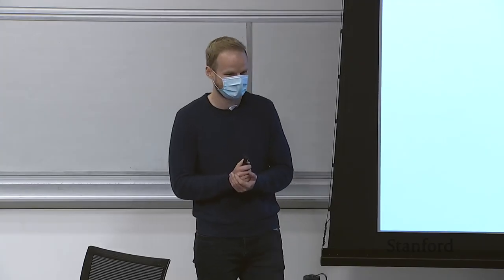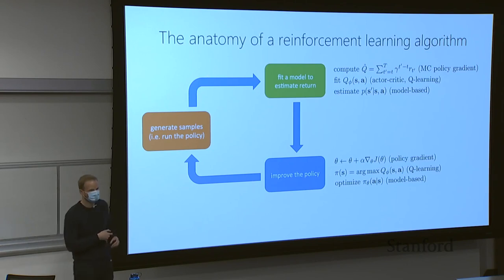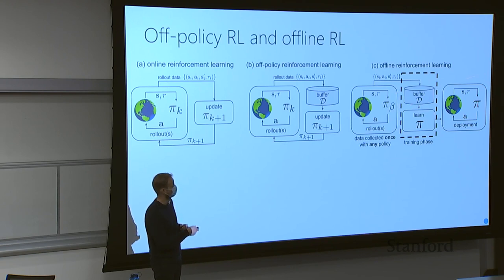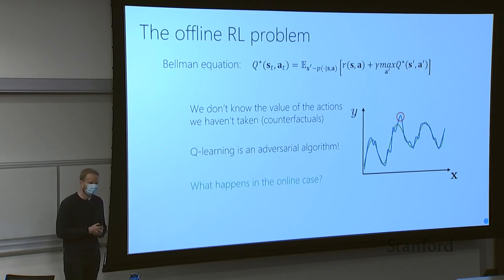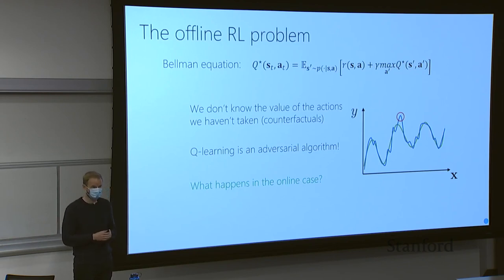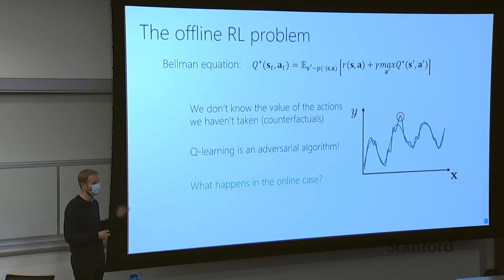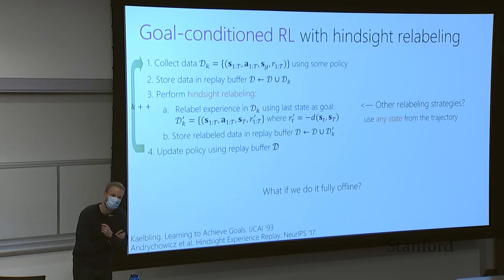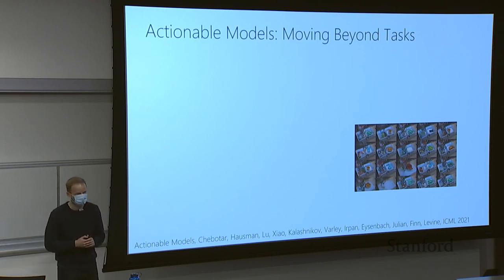Stanford CS330: Deep Multi-task & Meta Learning I 2021 I Lecture 13